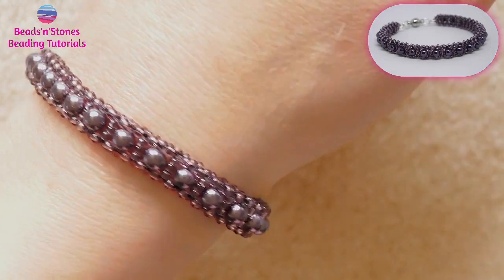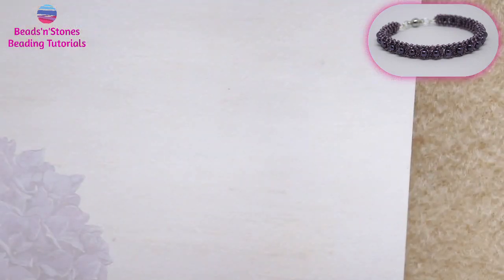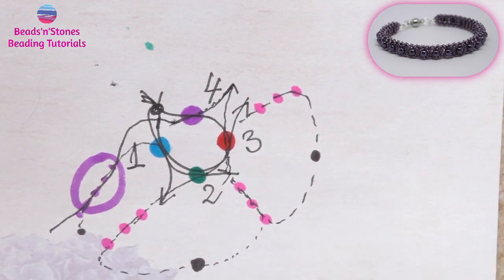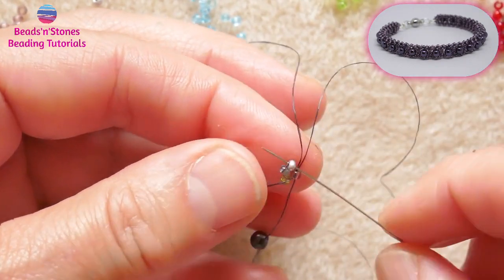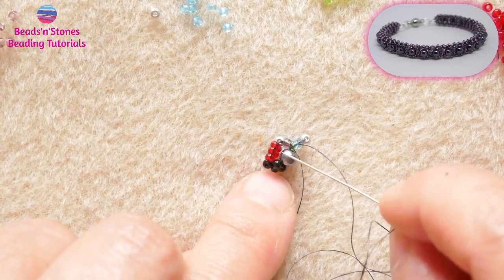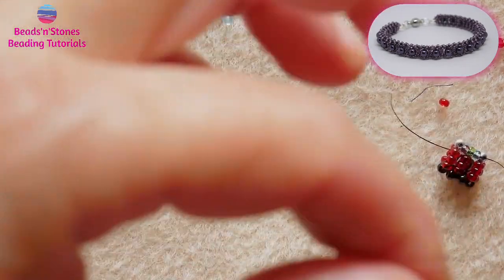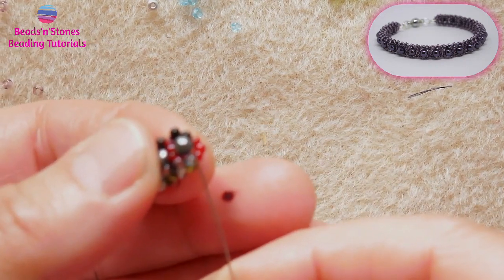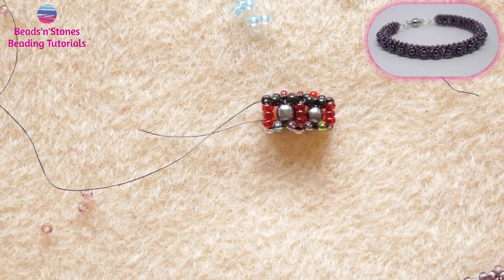Awesome Cubic Right Angle Weave (CRAW) Bracelet with Pearl beads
Bead a bracelet and learn cubic right angle weave with embeded pearl bead.
This technique comes with a secret which , in my experience, is the only way to be able to embed a bead in a Cubic right angle weave CRAW design.
Keep watching and have fun beading this bracelet.
The beading technique is really easy as soon as you get the hang of it.
If you need to learn just the plain basic CRAW technique, you can watch this video:

The chapters are as follows:
00:00 Intro and presentation of the beaded design
00:56 some beading design ideas with the CRAW-embeded bead
05:12 The diagram of the CRAW unit
13:00 How to bead the first part of the CRAW -embeded bead unit
17:03  the second part of the CRAW unit
20:00 Finish the top ceiling with a figure of 8 thread path
22:30 Beading the second CRAW unit

Welcome to a new beading tutorial.

Once a month I publish - -for what I call "The Beaders' Tribe" one exclusive tutorial here on youtube, accessed through a private link. link that you will get through the email.